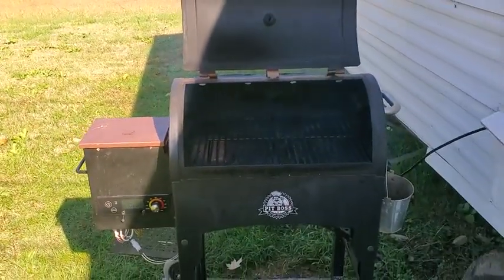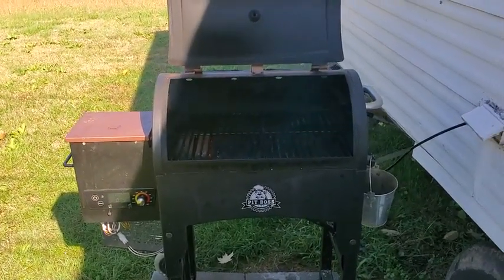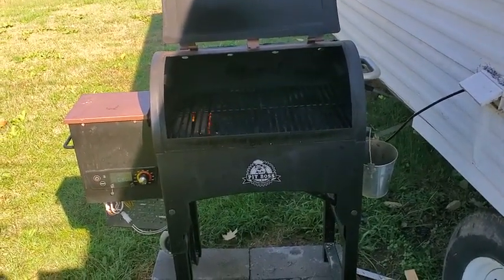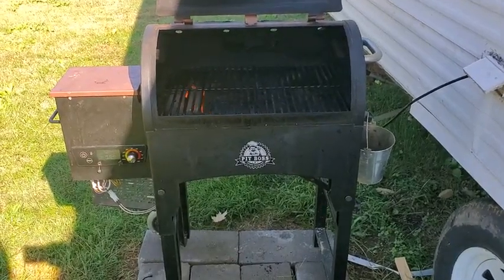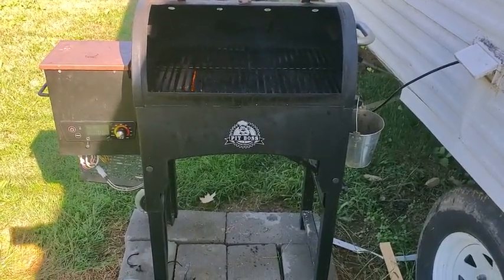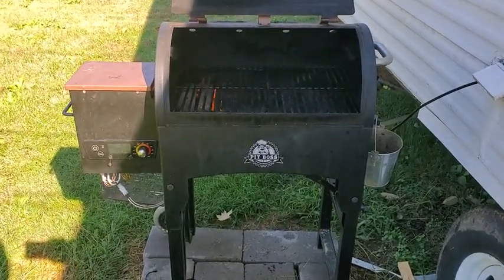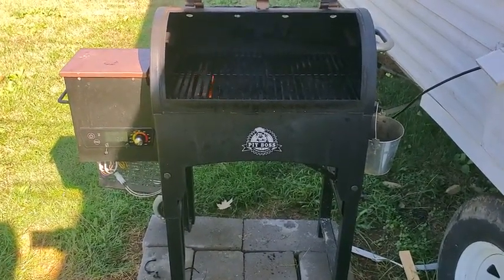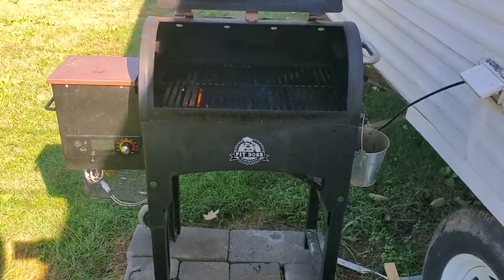Massage Gun Muscle Massager Deep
△【POWERFUL MASSAGE GUN】：The massage gun can help the user relieve muscle stiffness and soreness, increase blood pressure, improve the overall health of the body's soft tissues, moreover, it can prevent fascitis which is a kind of painful and difficult to heal inflammation caused by adhesion between the fascia and muscles.
△【LIGHTWEIGHT】 – The ergonomic aluminum metal alloy body ensures that the Massage Gun is not only lightweight but also durable. The cylinder grip is soft and easy on the hands, minimizes external vibrations and the durable anti-slip silicone grip makes the massager easier and comfortable.
△【HEALTHY LIFE & 6 MASSAGE HEADS】 :This deep muscle masseger equiped with 6 different shape massage heads to help you relax different body parts. different adapter to indirectly target and work around a muscle; Ball head to target large muscles; Flat head to target dense muscles. It can change the massage gun’s speed as needed. 1800 to 3200 percussions per minute.
△【QUIET &RECHARGEBLE 】:Handheld massager is equipped with a powerful and silent motor for a quiet yet intense massage. massage gun is equipped with a 2800mAh, 24v lithium-ion rechargeable battery.You can use about 5 hours when fully charge.
△【Portable&Good Service】：Complete accessory kit including VATENIC Carrying Case Massage Gun, 6 massage adaptors, Charging cable,Carrying case and product instructions.Free returns for 30 days, 2 Year after-sale, orders are fulfilled by Amazon so you will get your product quickly.Please feel free to contact us if you have any questions.!

best massage gun reviews
massage gun amazon
theragun
handheld massager
amazon uk
massage gun reviews
timtam power massager
apex rx recovery reviews
hyperice hypervolt
theragun g3pro
dms professional